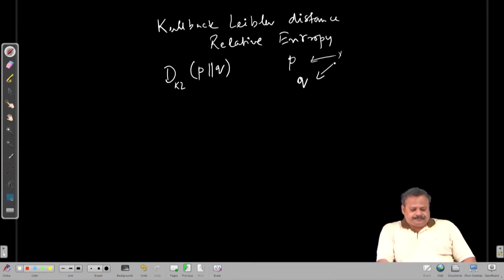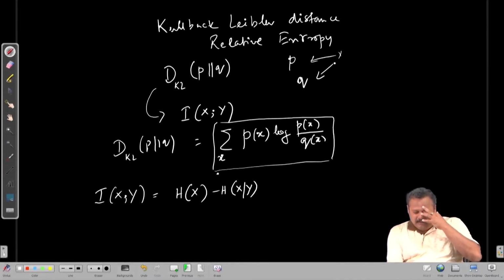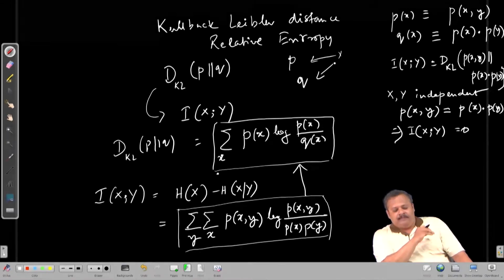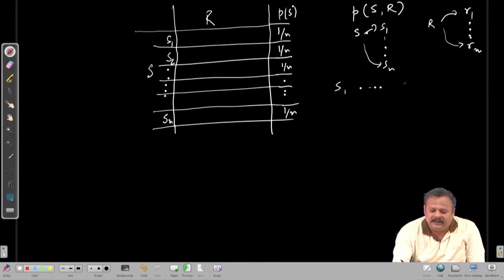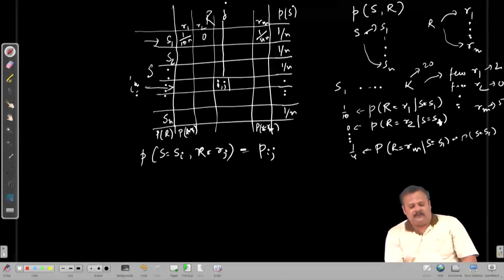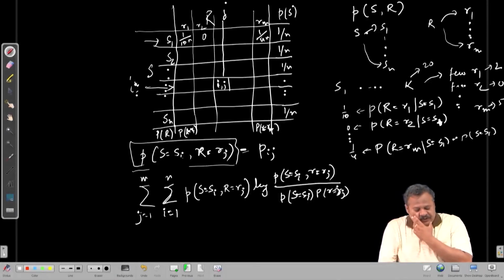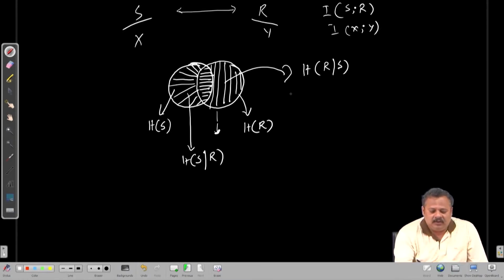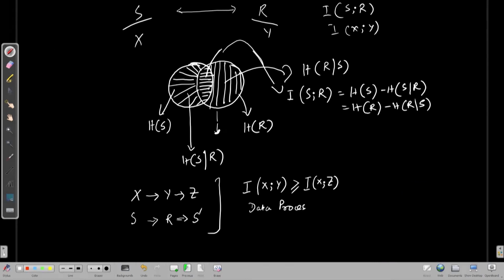Lecture 29: Basics of Information Theory - II